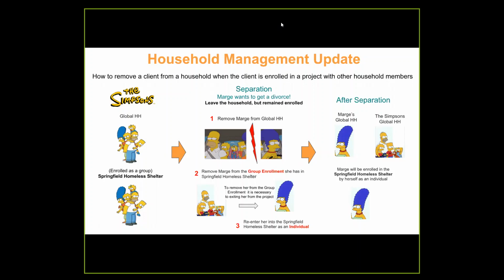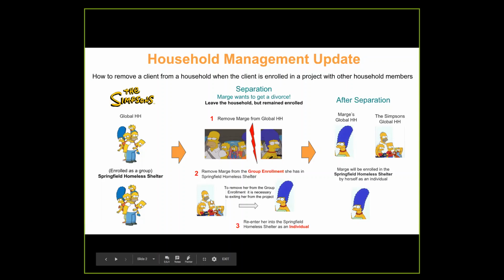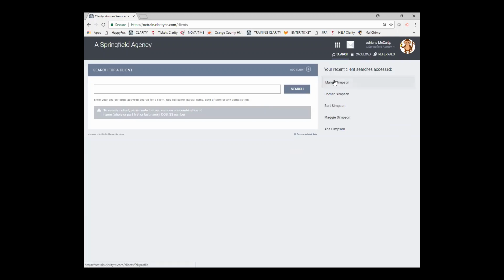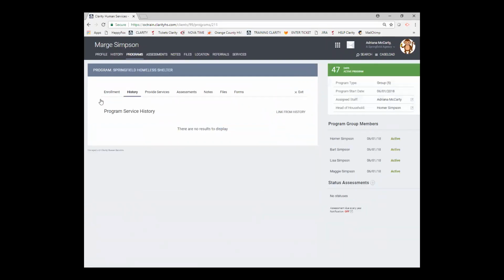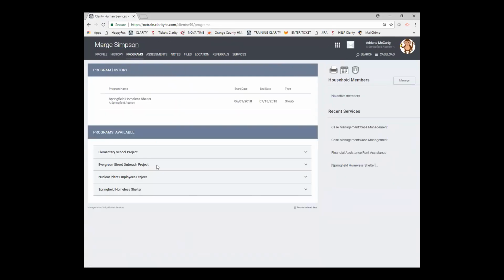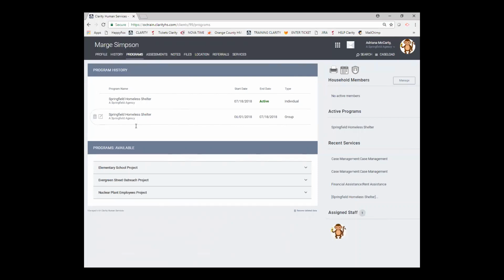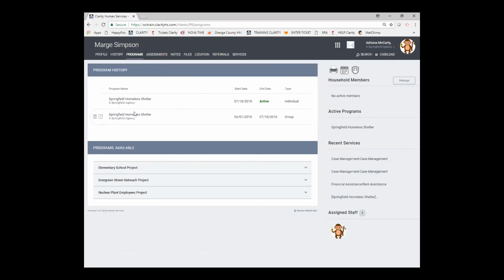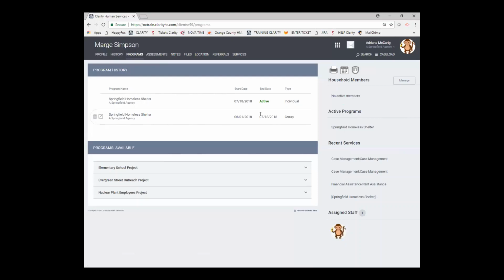Removing Clients From a Household